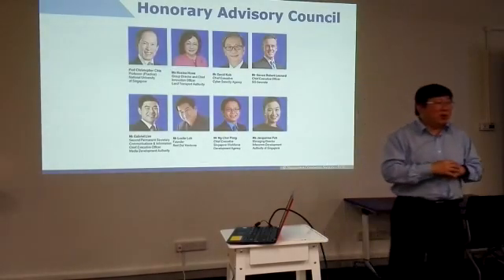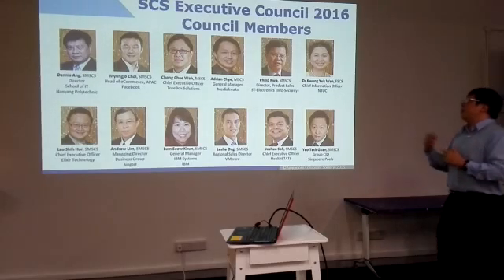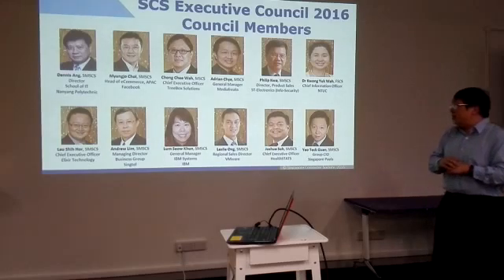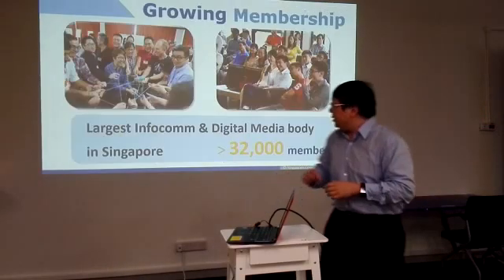TecHour - Types of Capital | Live with Chak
Chak shares on types of capital an entrepreneur gain or collect and his personal sharing on one of the capitals. Chak has been in the ICT industry for almost 30 years. His passion in building and nurturing organisations led him to collaborate with several prominent individuals to start Stream Global Pte. Ltd. Stream Global is a local "Venture Catalyst" who's main objective is to invest in and partner with entrepreneurs and assist them in realising their potential.